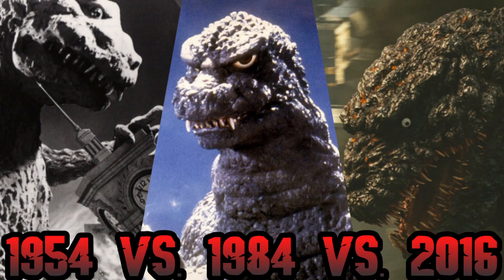An Analysis of Godzilla's Solo Films: GOJIRA vs. RETURN OF GODZILLA vs. SHIN GODZILLA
This is Godzilla (1954) vs. Return of Godzilla (1984) vs. Shin Godzilla (2016). An analysis of what I consider the Holy Trinity of the Godzilla franchise. Watch as I dive deep into Godzilla's solo adventures.